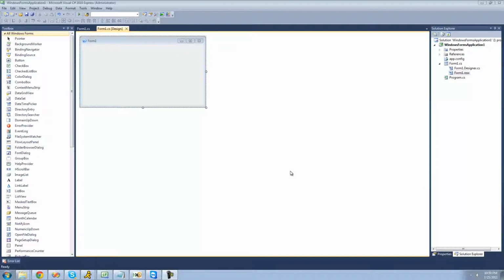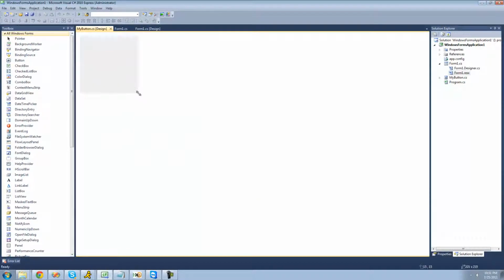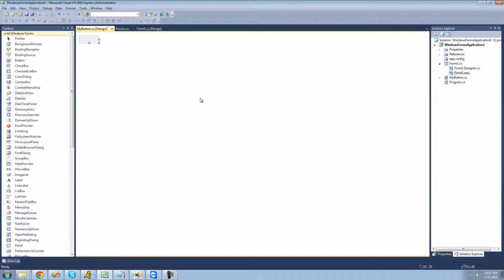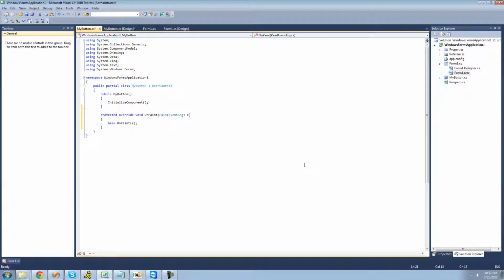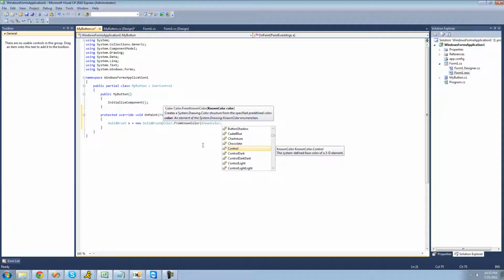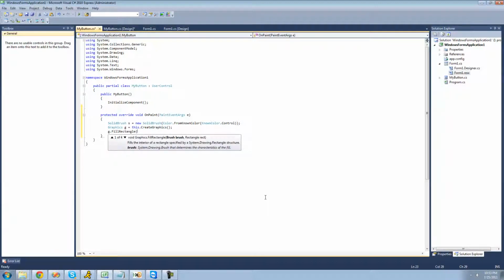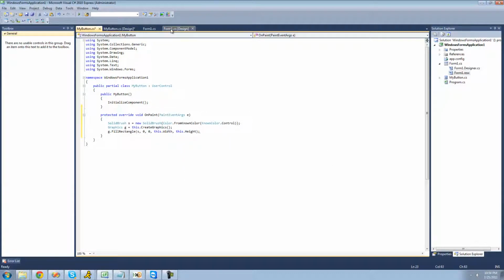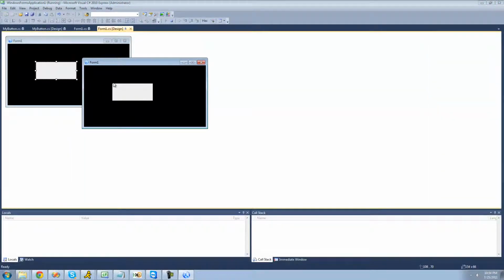133 Making Controls pt 1